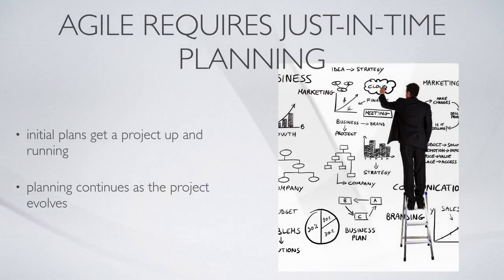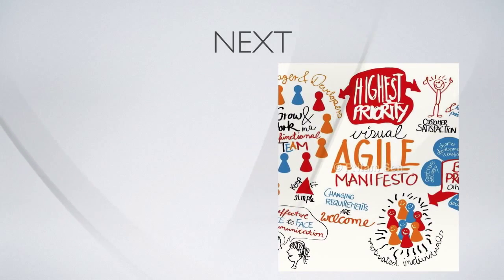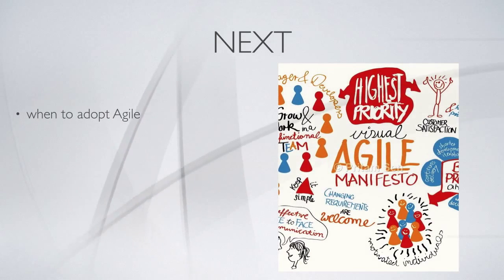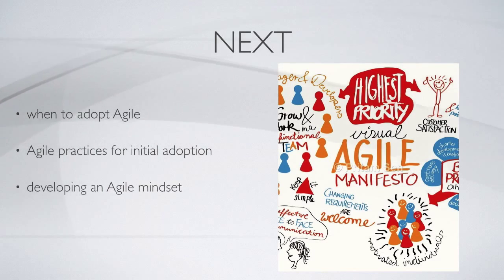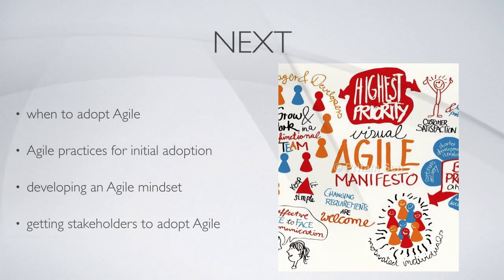Adopting an Agile Approach to Project Management - Adopting Agile Project Management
So, various misconceptions about agile methodologies may prevent or hinder their adoption. You learned about this first, and you will learn more about what Agile is and how this can be implemented in the next sections.
Agile works with traditional project management
A common misconception is that an agile methodology can't work with other plan-driven models. However, the principles behind agile methodologies can be customized or used together with traditional project management approaches.
Agile uses only the necessary documents
Another misconception is that agile project teams don't generate or use any documentation. Actually, the focus is on creating only useful documentation, to avoid wasting resources and time.
Agile works with all sorts of projects
It's commonly thought that agile methodologies are specific to software development. While this may have been true initially, Agile has evolved to incorporate project management methods and can be used to manage a range of project types.
Agile requires just-in-time planning
A final misconception is that agile projects require no planning. In an agile approach, planning is continuous. Initial plans get a project up and running, and planning continues as the project evolves.
Next
This introduction helped you understanding what Agile is and how agile works. Next sections will cover when to adopt Agile, Agile practices for initial adoption, developing an Agile mindset, and getting stakeholders to adopt Agile.
So, you will learn about Agile implementation and about Agile as a project management methodology. Don’t forget to take notes and ask questions if you have them. And, see you on the next section.